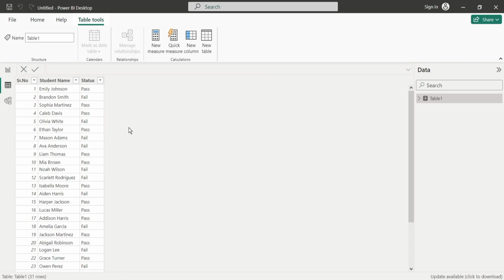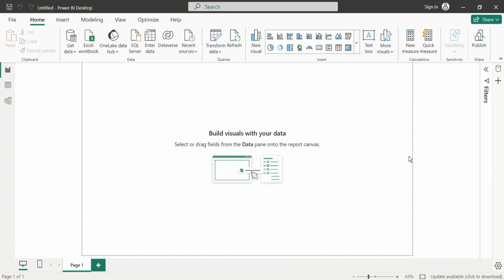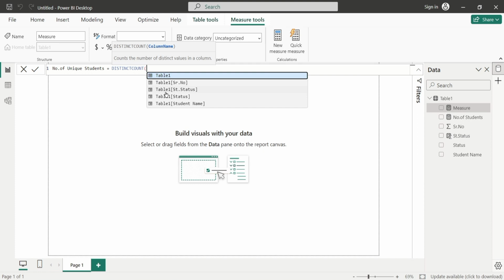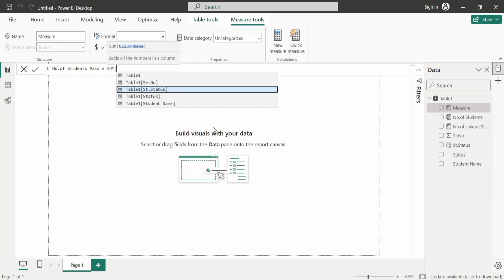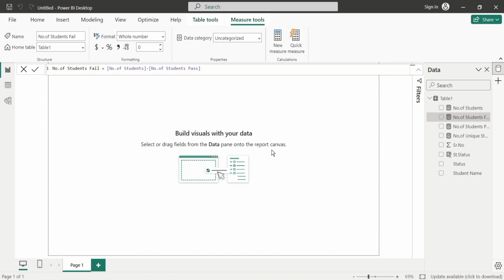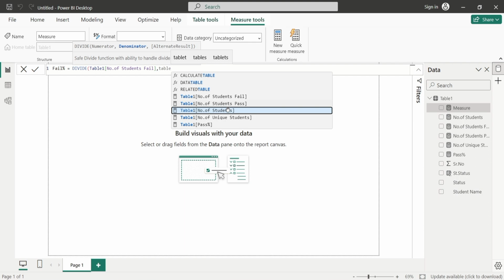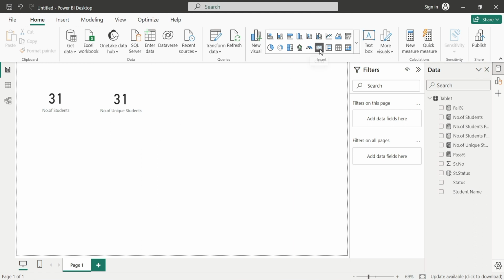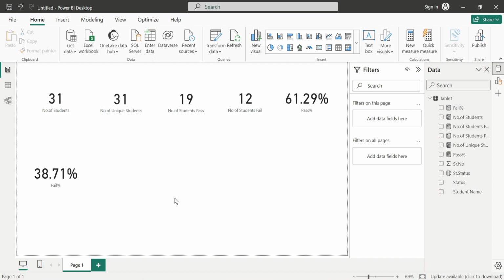38.DAX Measures in Power BI Step by Step Tutorial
"Analyzing Student Performance with DAX Measures in Power BI | Step-by-Step Tutorial"